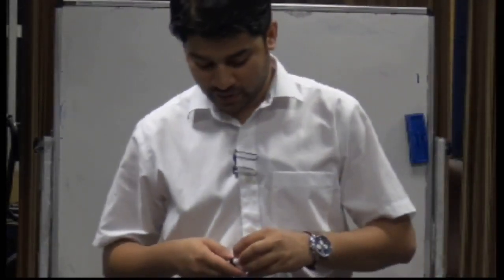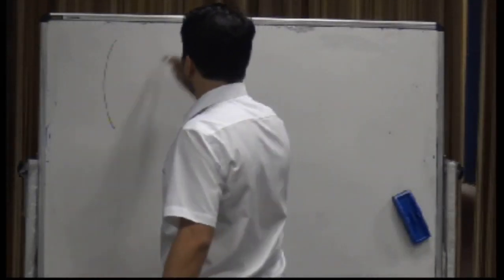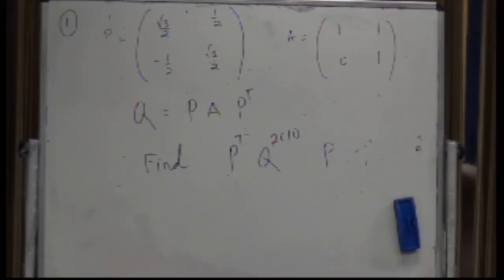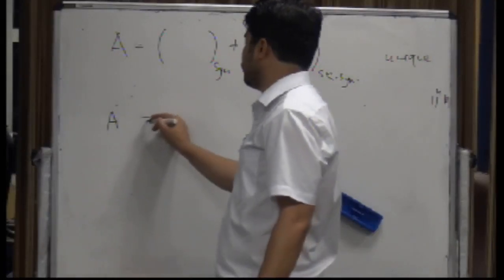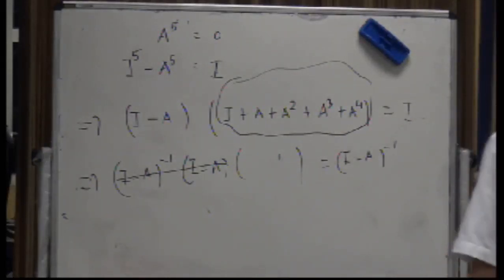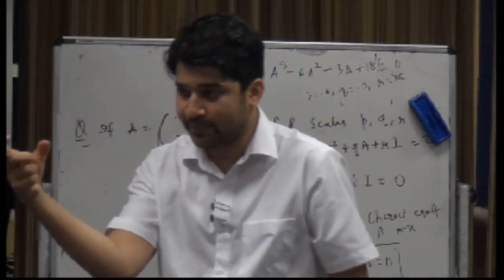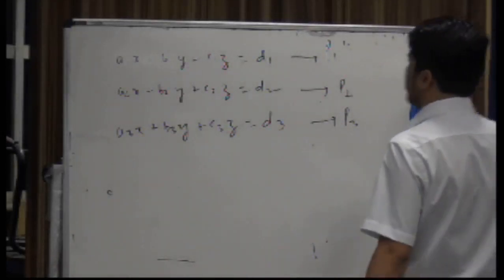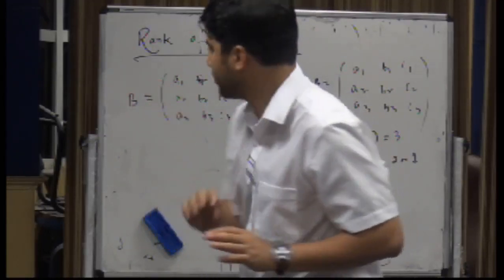CBSE Class 12 Mathematics ( गणित ) - Determinants ( सारणिक )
Mathematics ( गणित )
Determinants ( सारणिक )